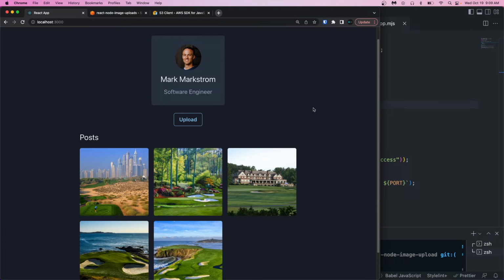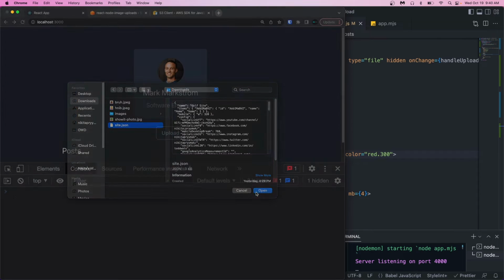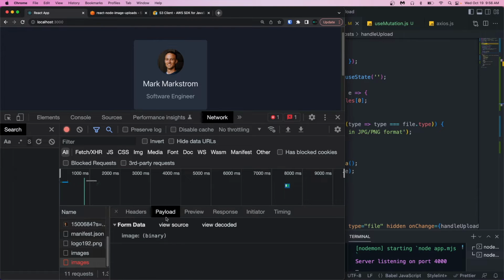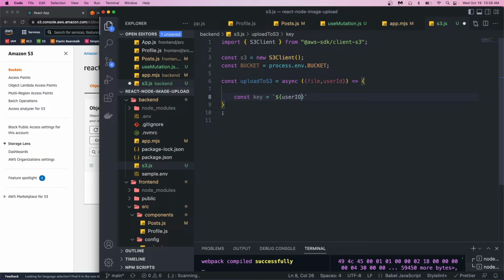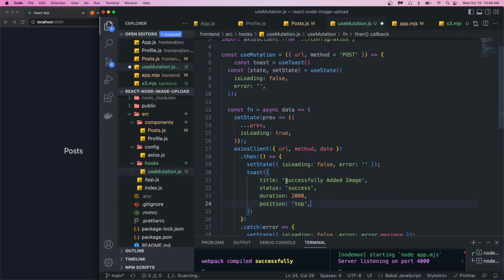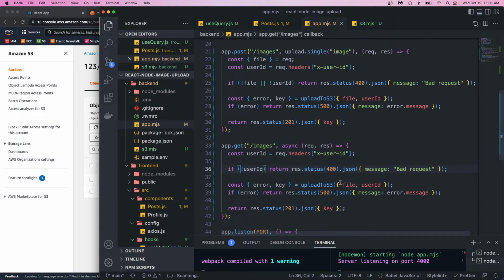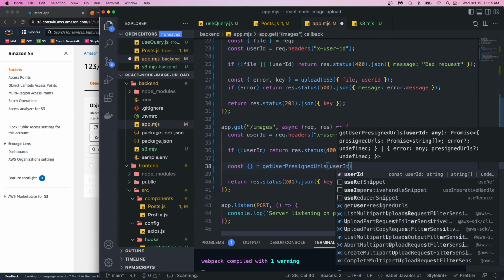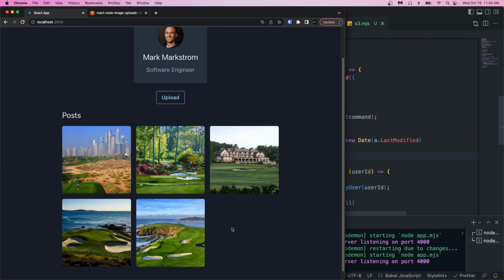Upload Images with React & Node JS to AWS S3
In this video you'll learn how to create a responsive user interface using React and Chakra UI, and a Node JS backend that handles image uploads. You'll also learn how to store and retrieve images from AWS S3.
UPDATED - After making this video, I realized that using a presigned URL for uploading an image is a much better approach, since the image will be uploaded directly to S3 (instead of to our API, which then sends it to S3). With this approach, a new endpoint needs to be created to generate a presigned url for PutObject(), and return that to the frontend. Then the frontend will upload the image using that URL instead of hitting our API.

Additionally, instead using presigned URLs to view images, a Cloudfront cache should be set up (with our S3 bucket as the origin). That way you will get the benefits of using a CDN (reduced latency, cost, etc).

Setup AWS Credentials:

AWS S3 SDK

0:00 Intro
0:42 React Upload Image Button
13:44 API - Image Upload Endpoint
16:34 AWS S3 Bucket
17:12 AWS SDK
24:20 React - Fetching Images
28:17 AWS Presigned URLs
36:56 React Image Components
39:09 Trigger Image Refetching
41:09 Sort AWS S3 Files